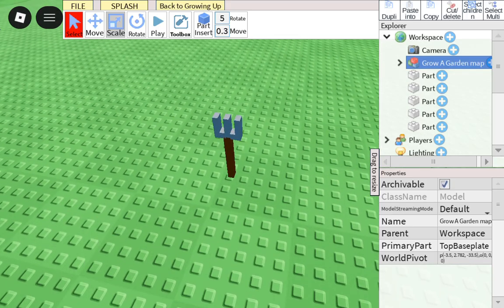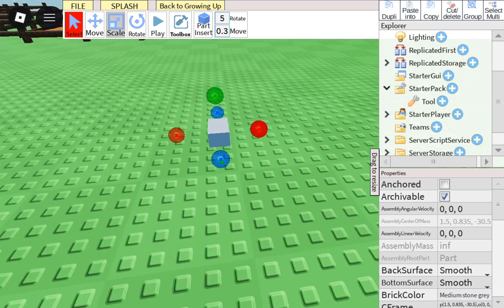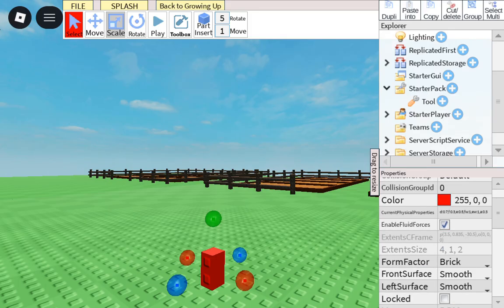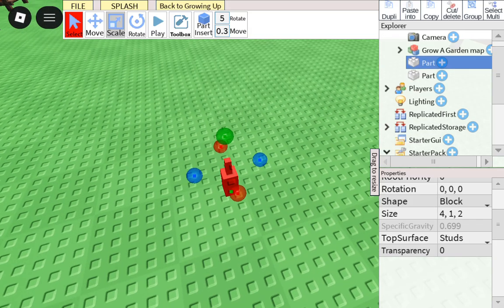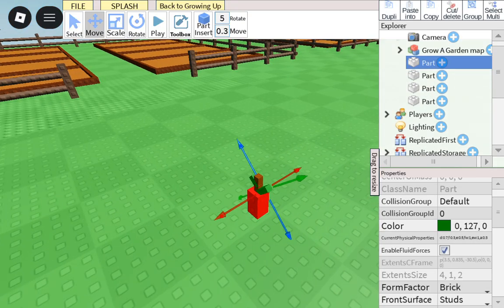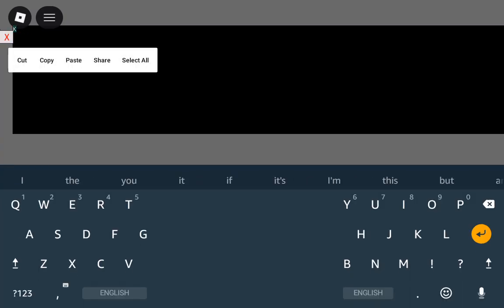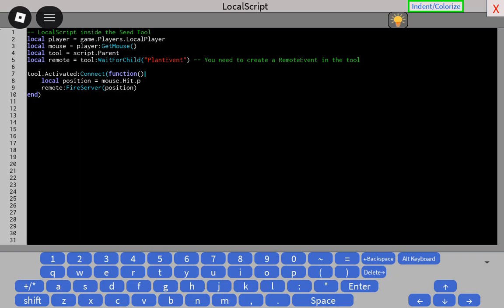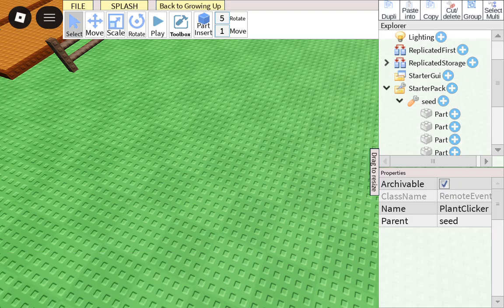How to make a plant script in studio lite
1 sub = one lap around my house